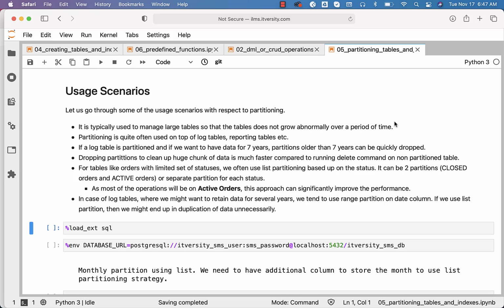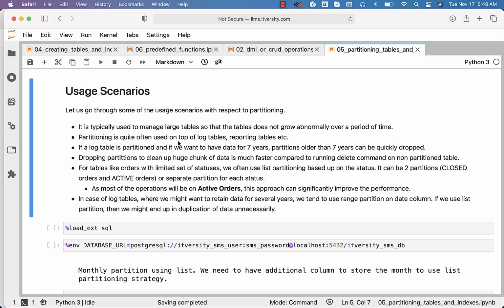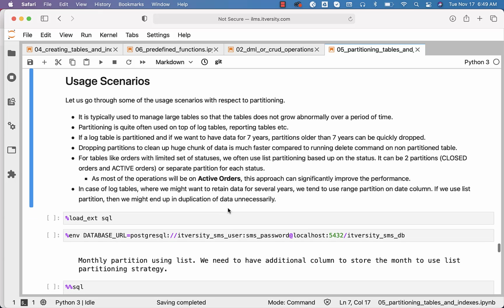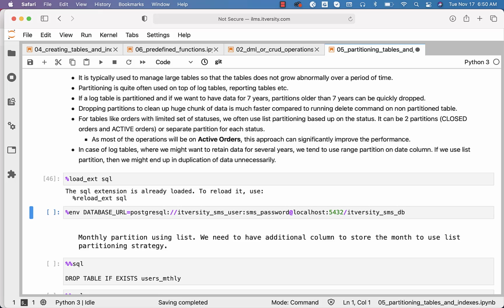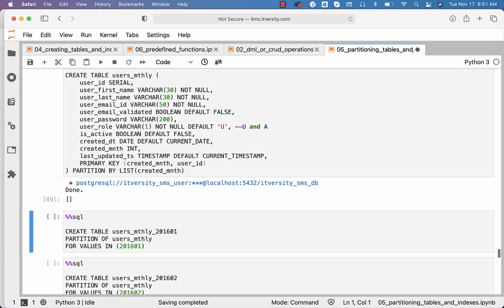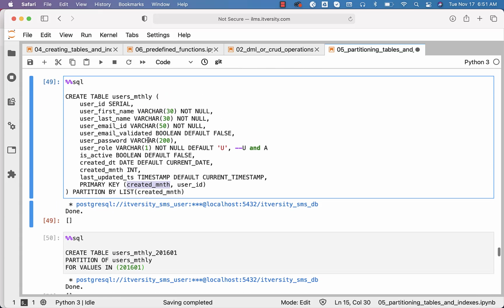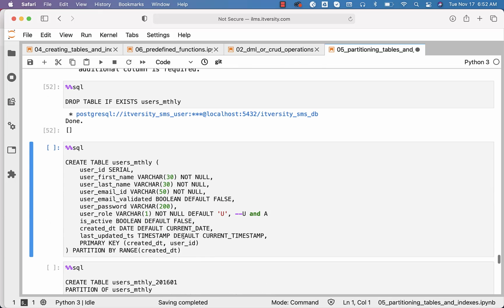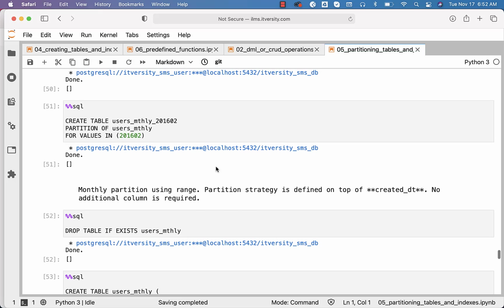Mastering SQL - PostgreSQL: Real-World Usage Scenarios for Partitioning Tables and Indexes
In this tutorial, we dive into real-world usage scenarios for partitioning in PostgreSQL. Discover how partitioning can optimize performance and simplify data management for large tables, especially in log and reporting scenarios. Learn when and why partitioning is used, how to partition tables based on data types like dates and statuses, and the benefits of partitioning for reclaiming storage and improving query performance.

What you'll learn:
✔️ When to use partitioning and its practical applications
✔️ Using range partitioning for log tables based on date
✔️ Improving performance with list partitioning for tables like orders
✔️ Partitioning log data for long-term storage management
✔️ Dropping partitions to reclaim storage efficiently
✔️ Avoiding unnecessary data duplication with range partitioning

💡 Optimize your PostgreSQL partitioning strategy and manage large datasets with ease by understanding these common use cases!

Timestamps
* 0:00 - Introduction to partitioning usage scenarios
* 0:14 - Partitioning for log and reporting tables
* 0:28 - Dropping partitions for efficient data deletion
* 0:40 - Using list partitioning for orders and statuses
* 0:52 - Advantages of range partitioning for log tables
* 1:03 - Using list partitioning with a created month column
* 1:14 - Range partitioning strategy for monthly partitions
* 2:18 - Implementing monthly partitioning using range strategy
* 2:54 - Benefits of range partitioning for log tables and storage reclamation